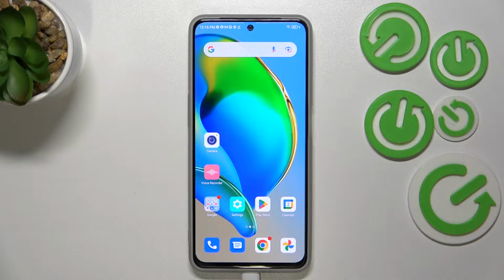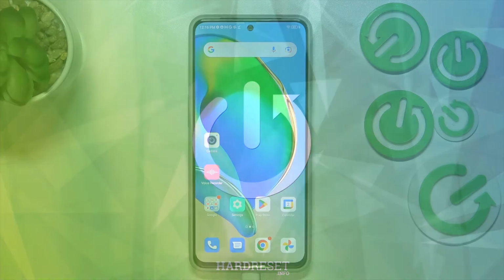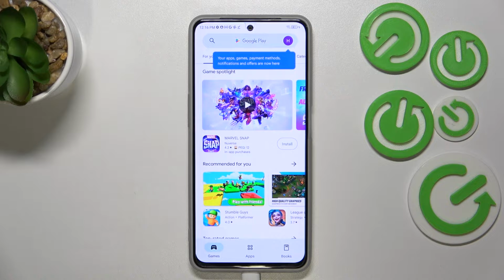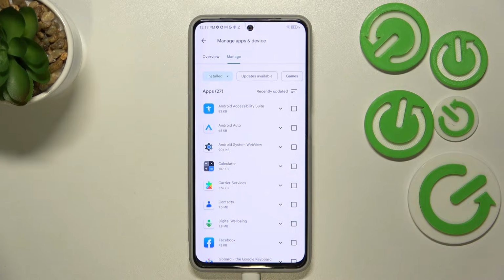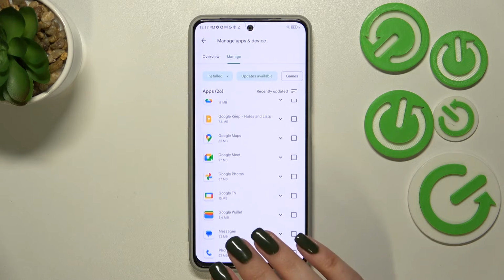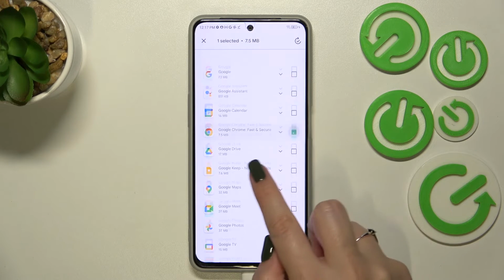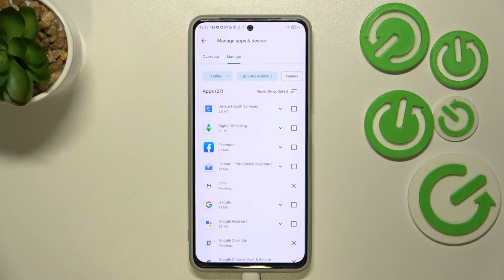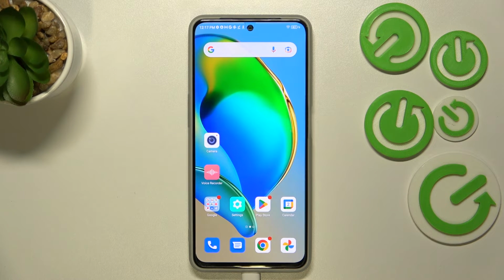ZTE Blade V40s - How To Update Apps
If you want to download updates for apps on ZTE Blade V40s, this video might be essential. Simply follow our step-by-step video tutorial and learn how to upgrade app versions on ZTE Blade V40s. We are proud to make this guides for you! if you want to see more of them, visit our YouTube Channel. Leave us like and subscription to help us with future videos !

How to update apps on ZTE Blade V40s ?
How to download app updates on ZTE Blade V40s ?
How to upgrade app version on ZTE Blade V40s ?
How to get new app version on ZTE Blade V40s ?